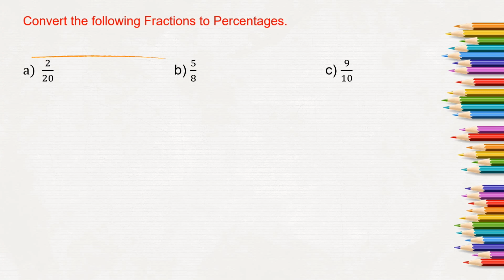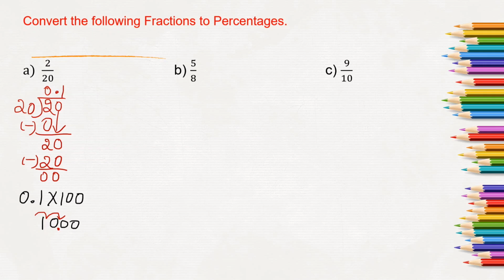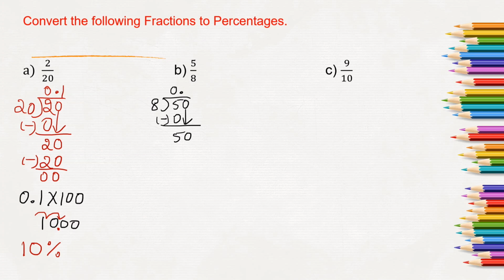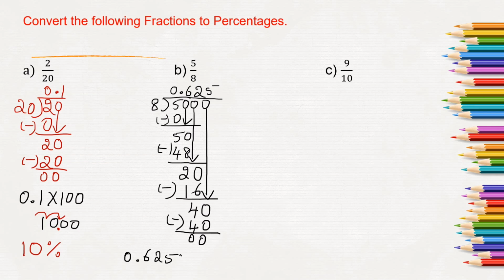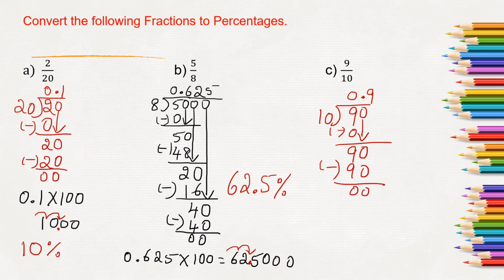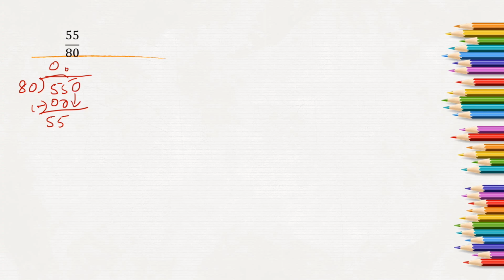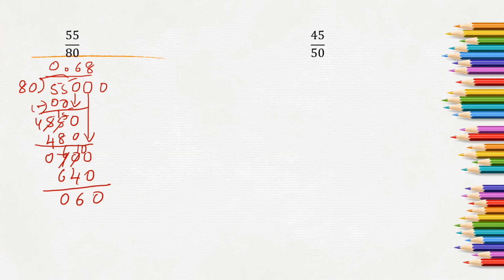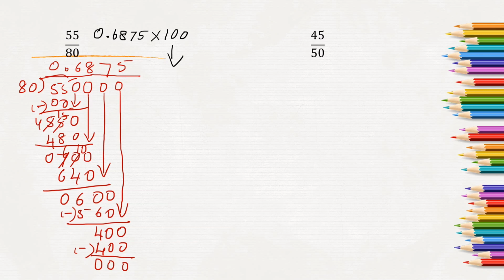Practice questions on converting Fractions to percentages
Practicing math questions enhances problem-solving skills, builds a solid understanding of concepts, and improves critical thinking. Regular practice helps reinforce mathematical principles, leading to increased confidence and proficiency in tackling more complex problems.